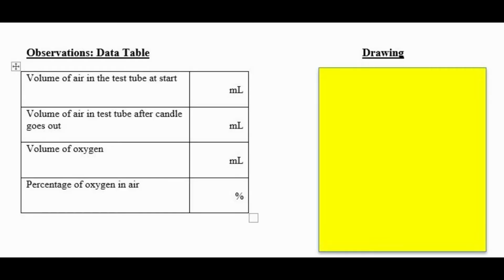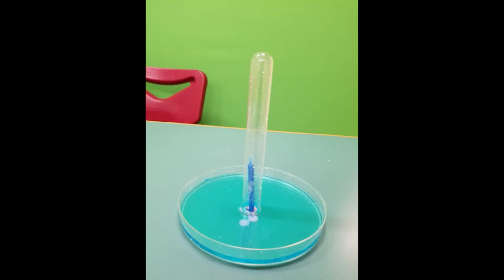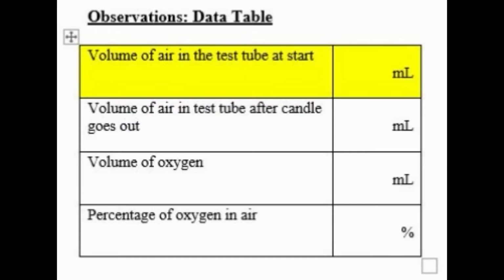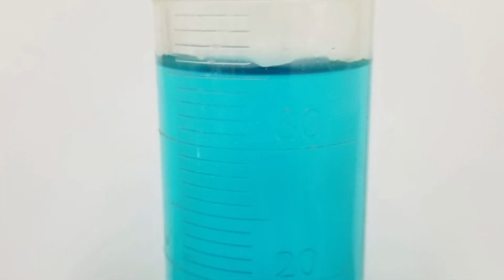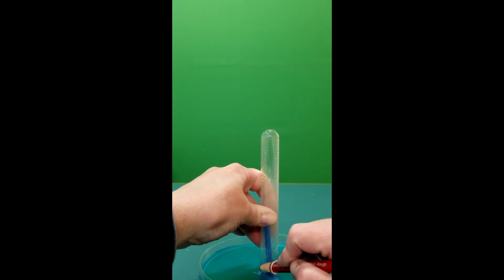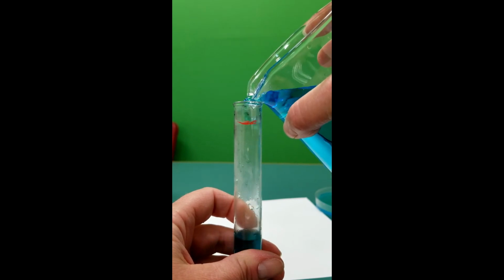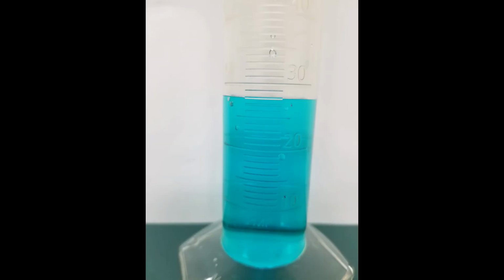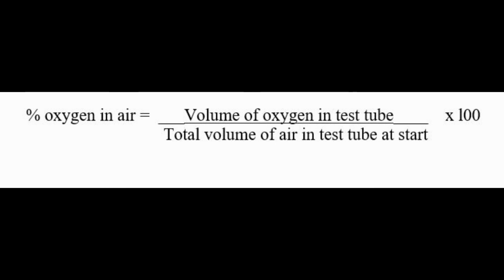Science with Spencer- Percent Oxygen Lab